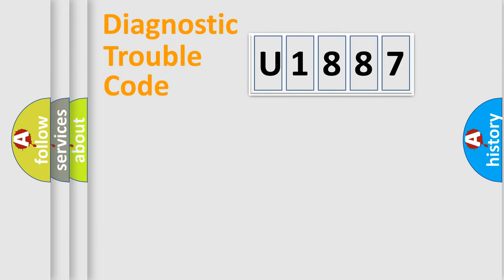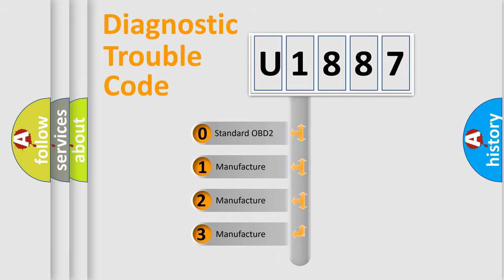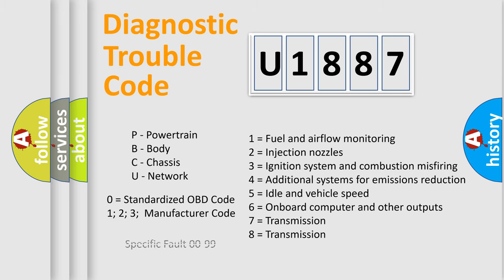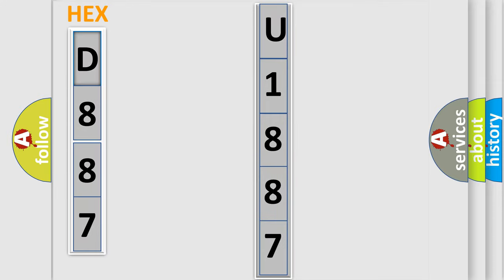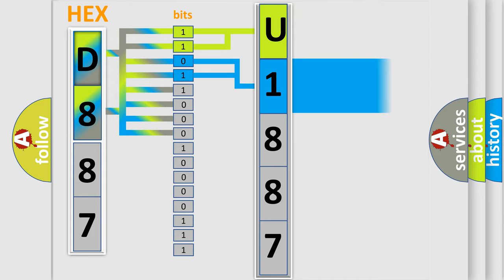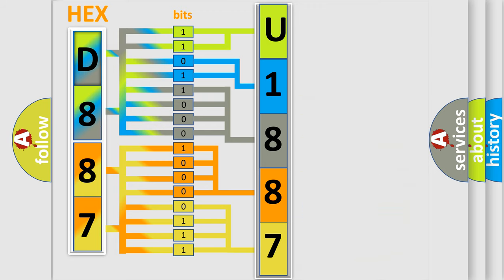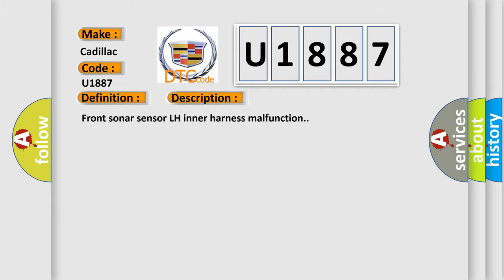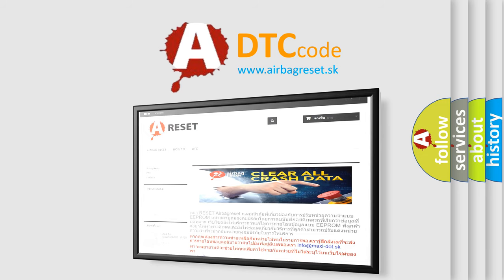DTC cadillac U1887 Short Explanation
Contents:
0:21 Basic DTC analysis according to OBD2 protocol standard.
1:48 Insight into programming
2:58 A diagnostically understandable description of the Diagnostic Trouble Code
3:05 Basic error definition

Make:
Cadillac
Code:
U1887
Definition:
LF Inner Sonar Sensor Harness
Description:
Front sonar sensor LH inner harness malfunction.
Cause:
Check harness for open or short.Replace sonar sensor.